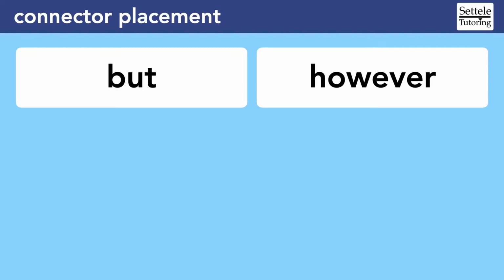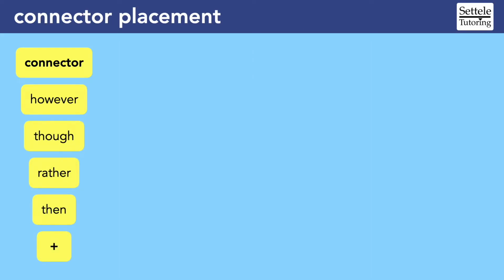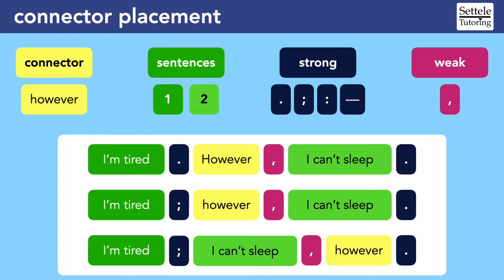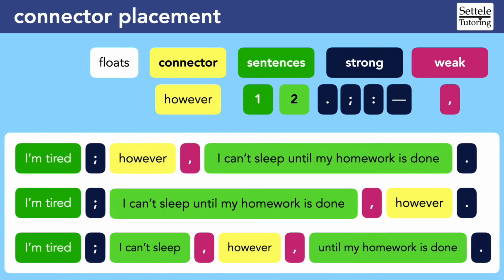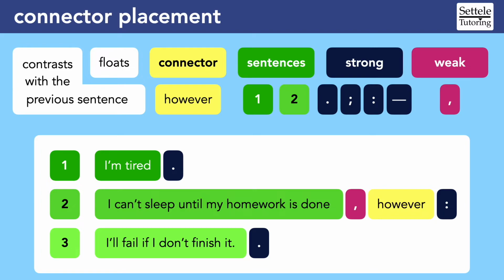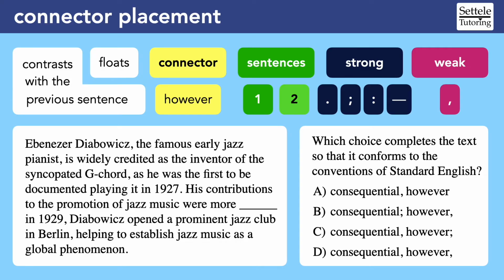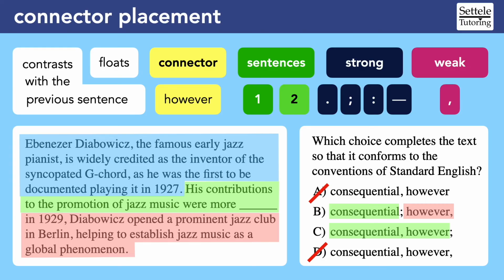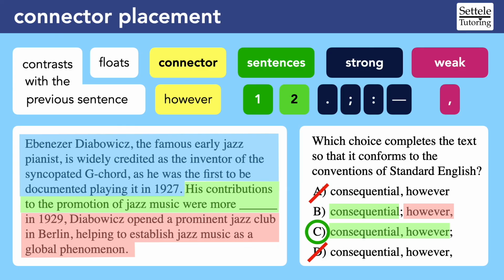Connector Placement — how do you punctuate “however”???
This is one of the hardest SAT grammar rules. There are a lot of ways to use punctuation around the word “however”. This lesson covers them all and shows you how the SAT tests this bizarre rule. Make sure you know how to use semicolons first!